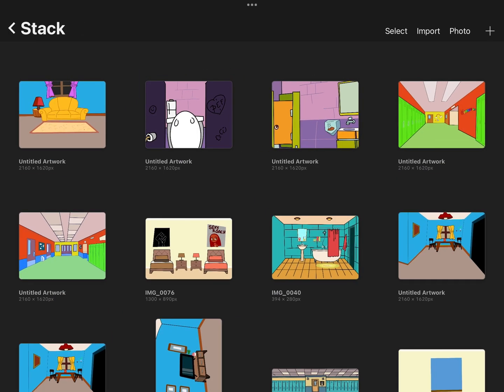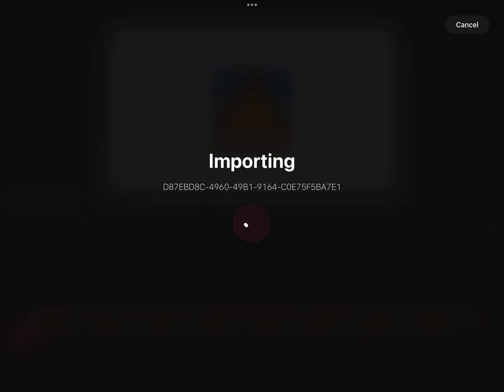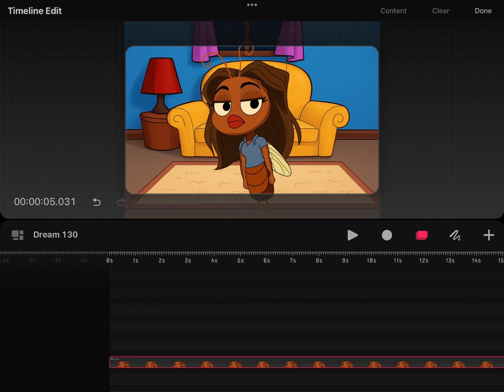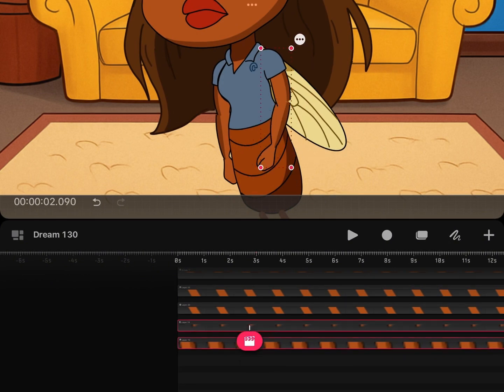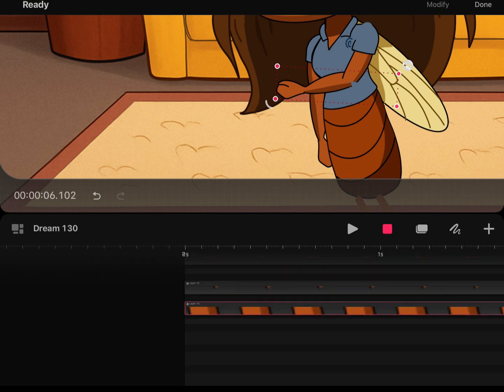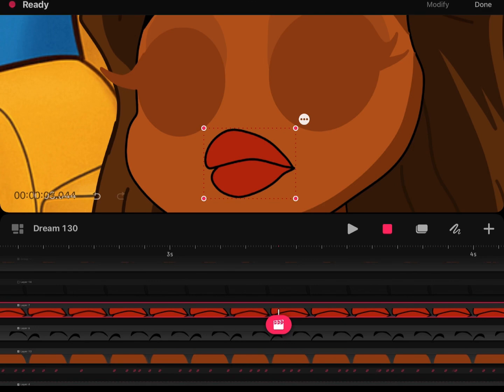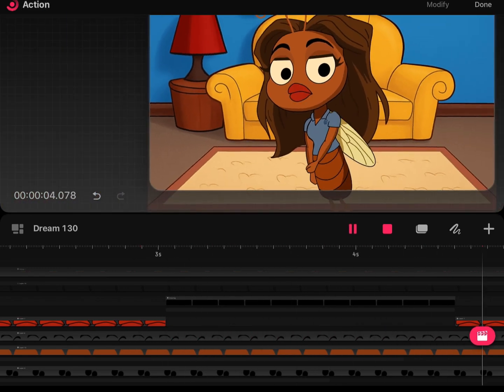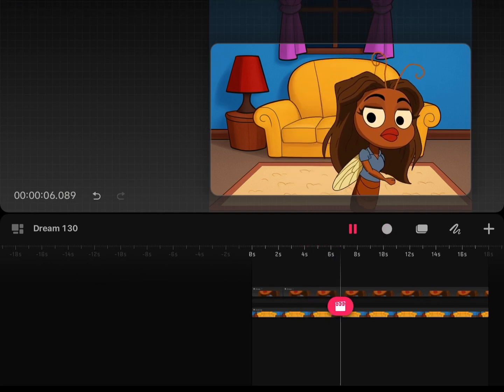How I animate my Cartoons using Procreate and procreate dreams